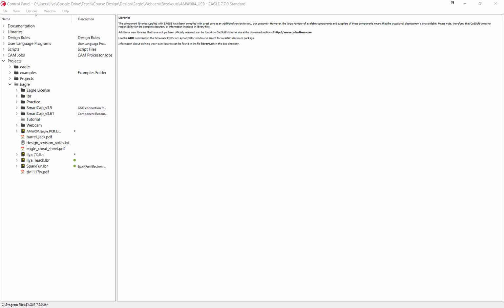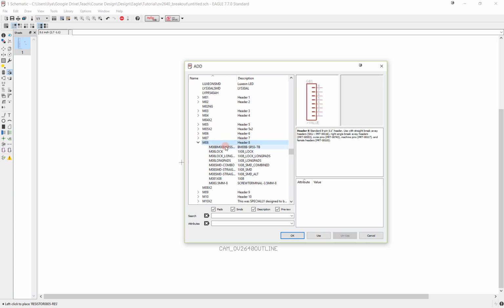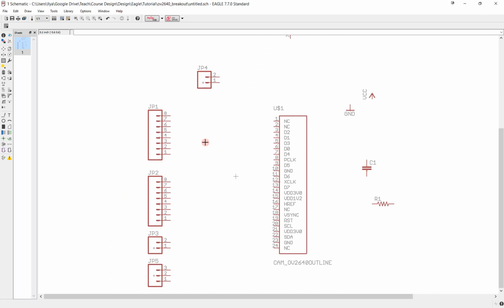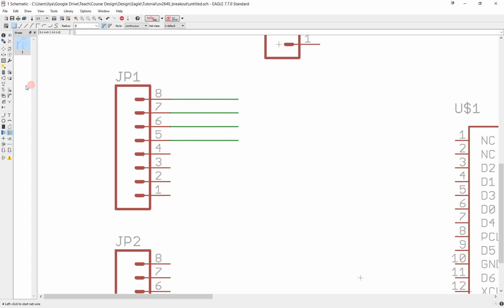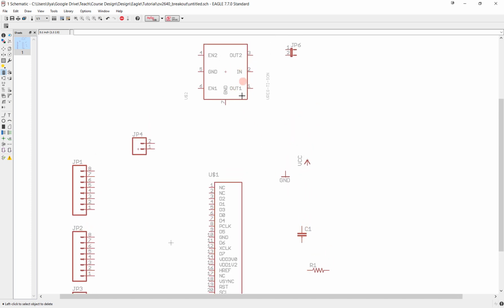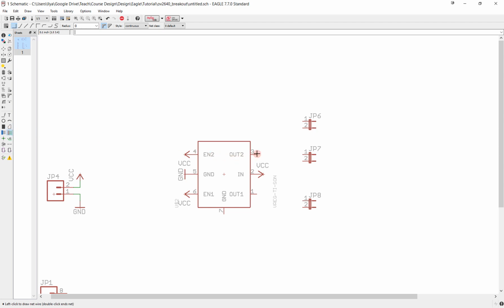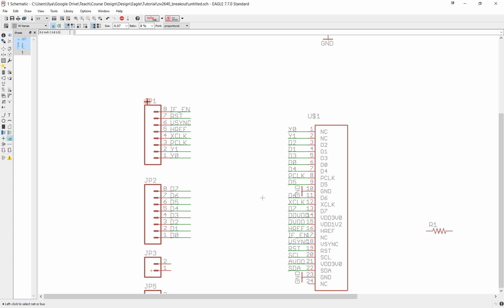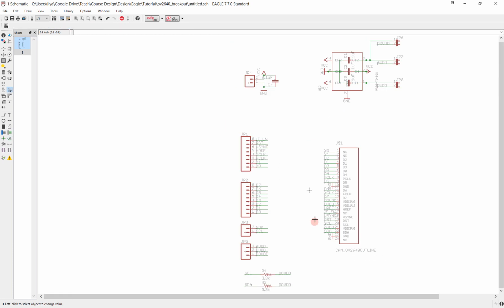Eagle PCB Tutorial: Schematic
This video shows how to use Eagle PCB for schematic design.

Table of contents below:
00:00 - Introduction
01:10 - Starting a new project
01:50 - Adding components
07:08 - Wiring
08:44 - Grouping actions
09:39 - Wiring by name
14:02 - Copying components
14:35 - Connecting components
18:20 - Component values
23:31 - Conclusion